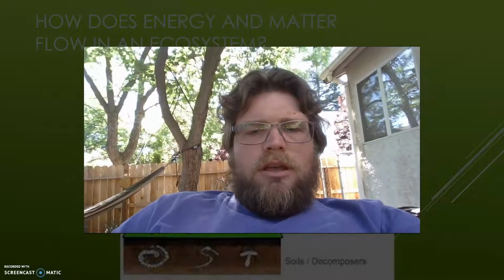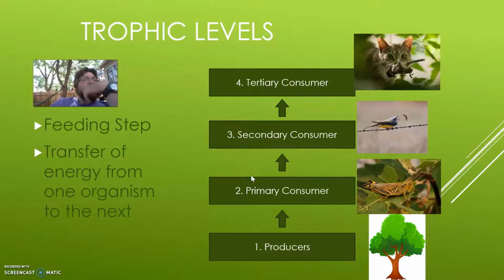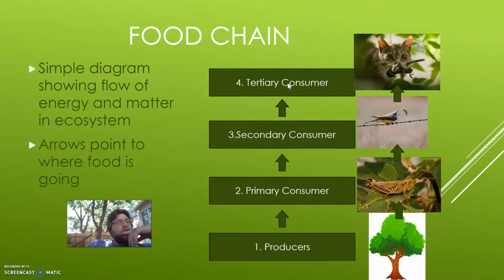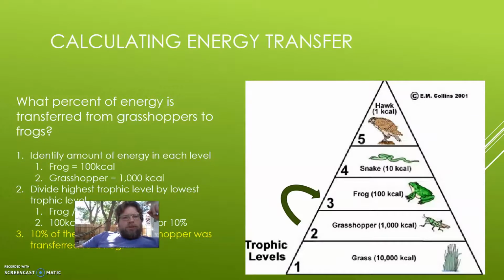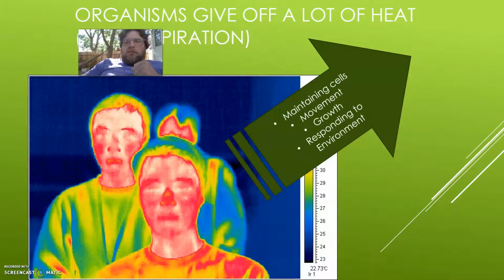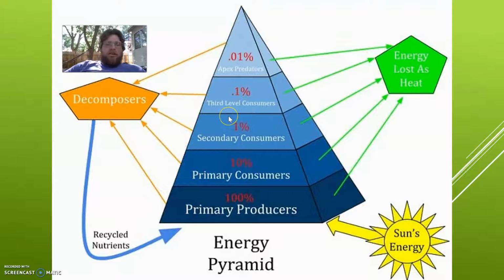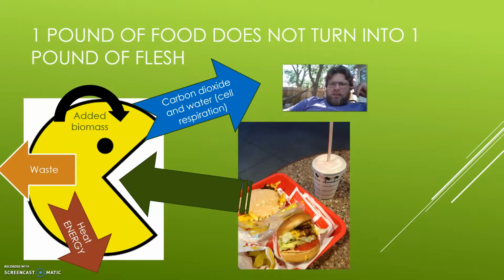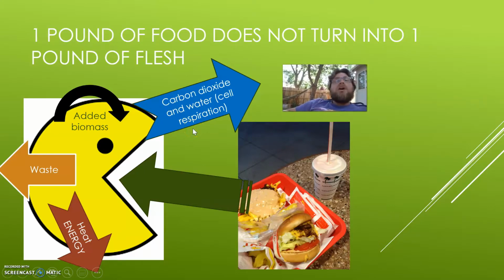Trophic Pyramids And Modelling Energy and Matter Flow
Hey class, watch this video if you want help understanding chapter 2.2 and the ecology energy and matter worksheet.